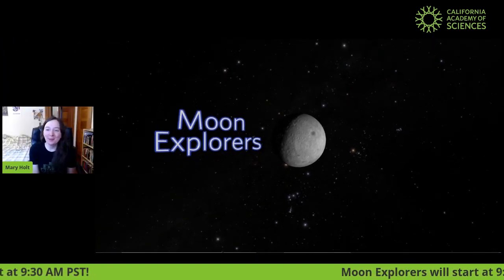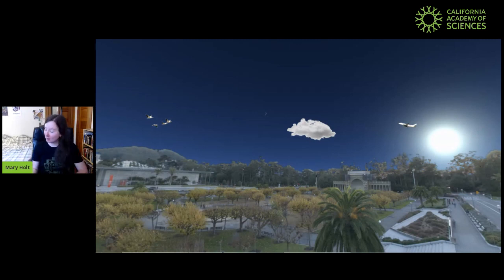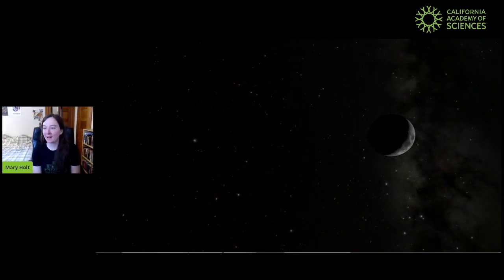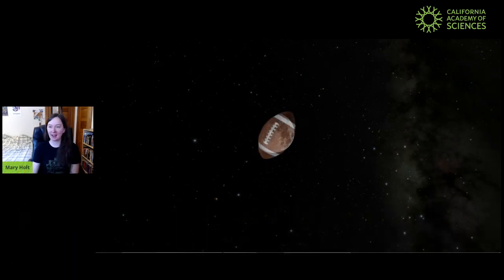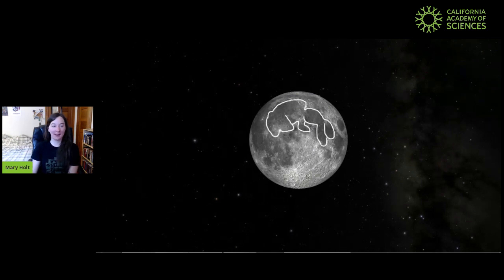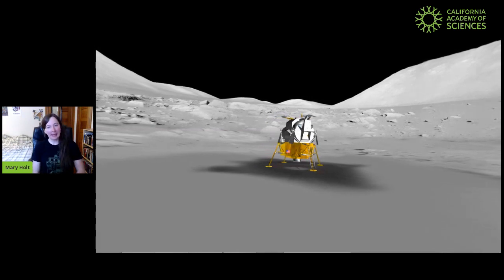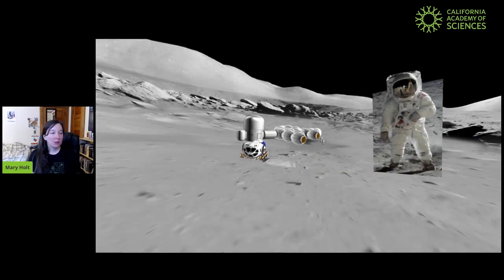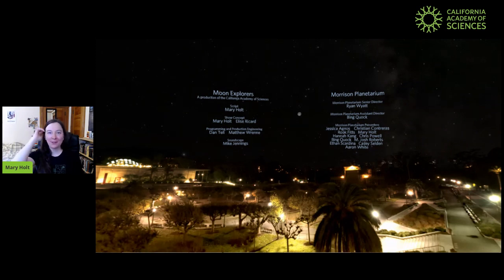Moon Explorers! PreK | California Academy of Sciences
In this interactive presentation from our Programs Specialist at the Morrison Planetarium, we'll explore our favorite moon shapes in the sky and fly like astronauts to visit them up-close—all from the comfort of our own homes! Moon Explorers is designed for children five and under, but all ages are welcome.